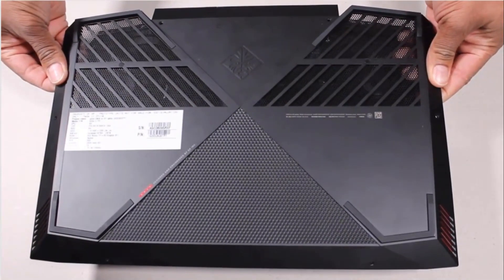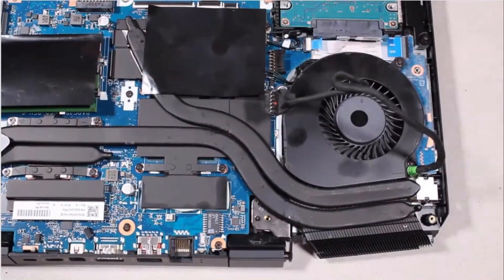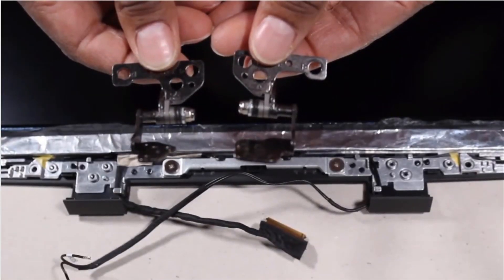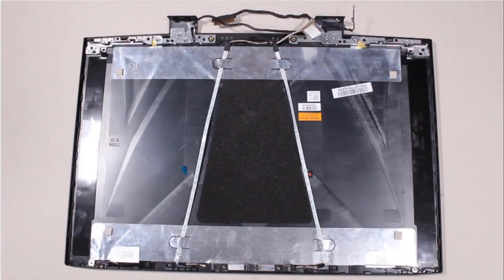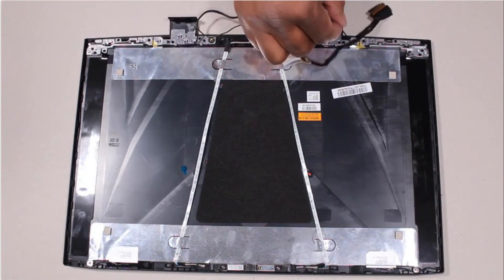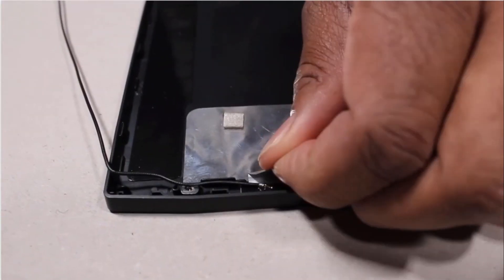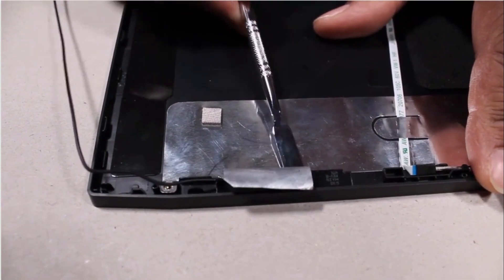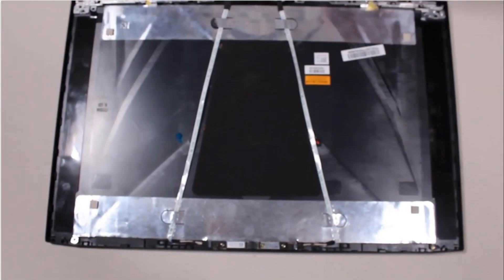How to replace Wireless Antennas - OMEN by HP 15-dc Series Gaming Laptop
- Tweezers
- Flashlight (optional)